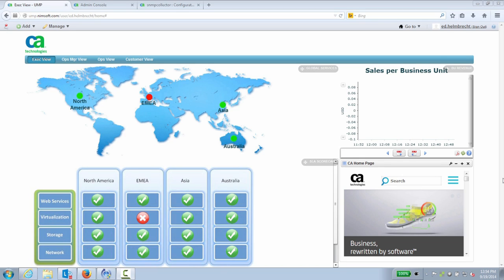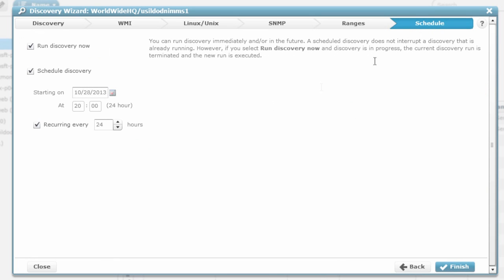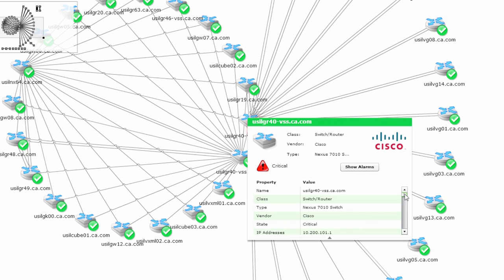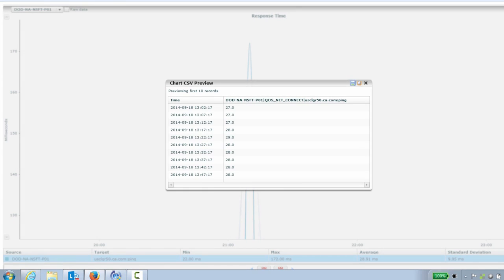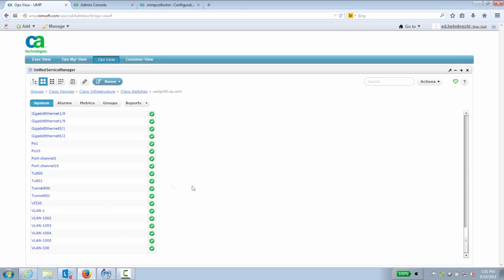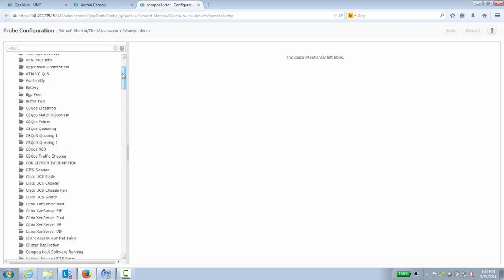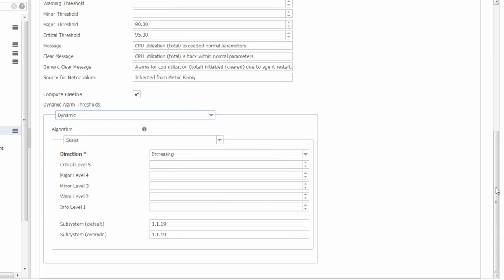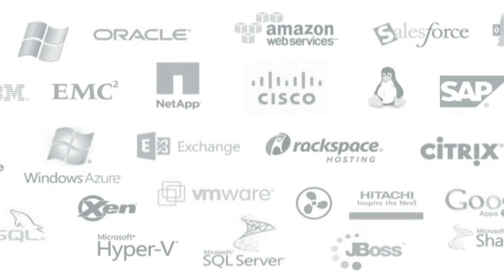Network Monitoring with CA Unified Infrastructure Management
In this video you will learn how to monitor network performance with CA UIM (Formerly CA Nimsoft Monitor).  It delivers powerful network monitoring capabilities that enable you to maintain the highest levels of business service quality.